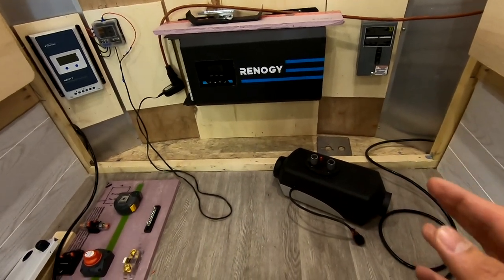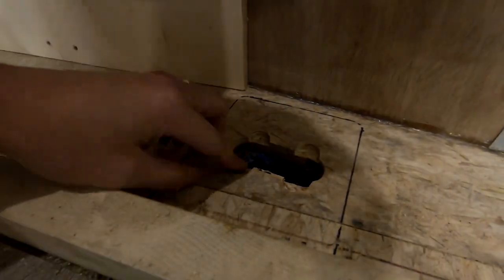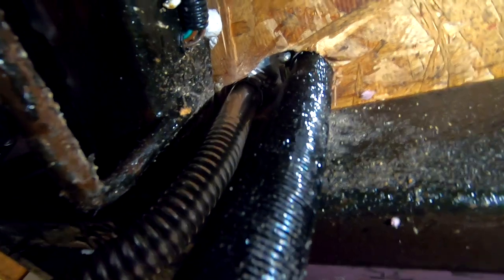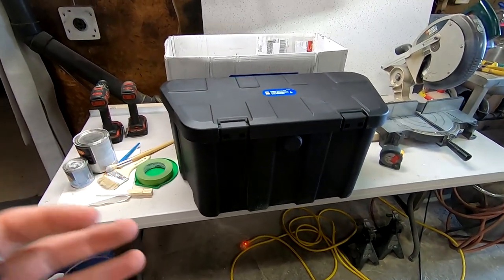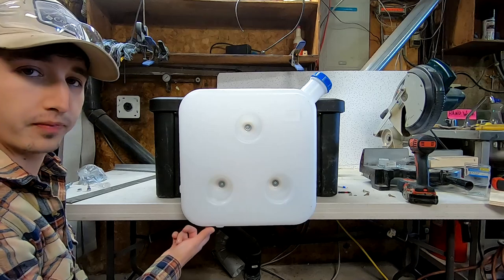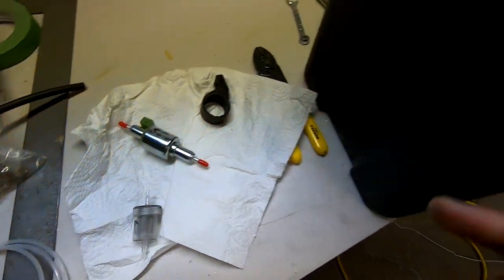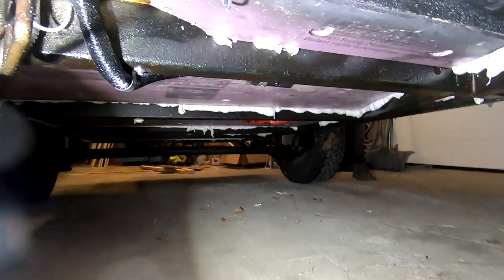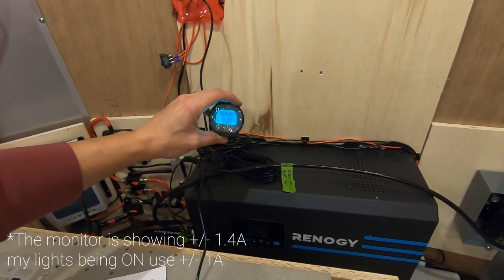DIESEL HEATER install! | Cargo Trailer Camper Conversion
Part 21 of my cargo trailer to off-grid camper conversion build series. I install and startup my Chinese Diesel Heater for the first time. I locate the fuel cell, filter and pump remotely outside on the tongue of the trailer in a storage box. I go through the entire installation process; from how I installed the heater in the trailer to how I mounted the fuel cell.

Camera:
GoPro Hero 7 Black
Moukey Microphone
GoPro Vlogging Case
GoPro Session
DJI Spark
Ancillary:
Anker Power Bank
Jaws Flex Clamp